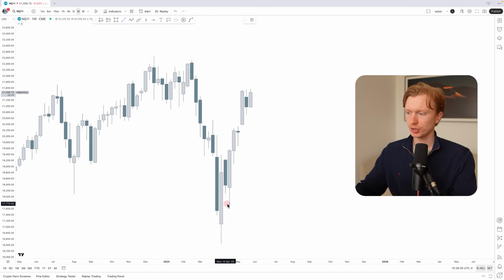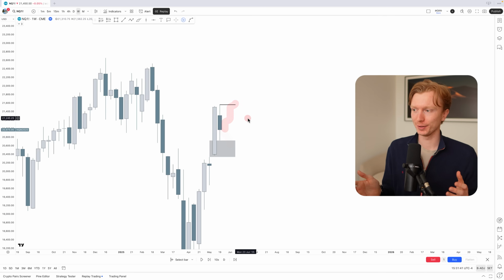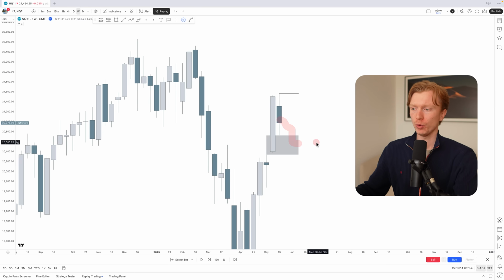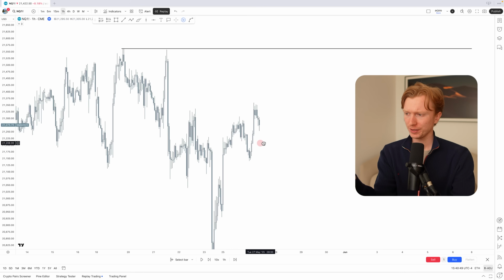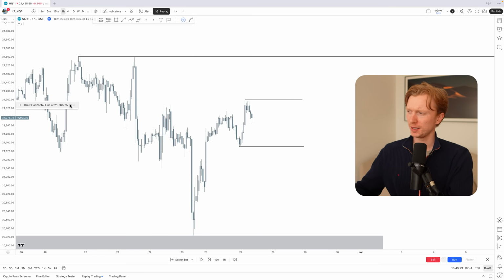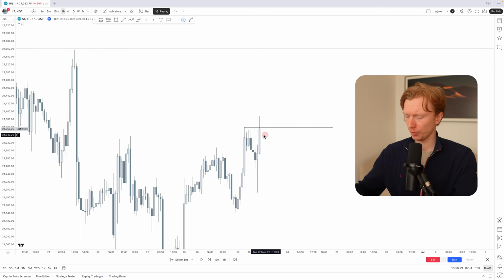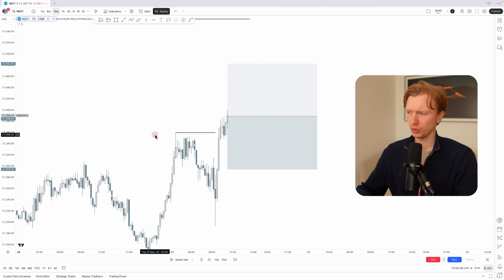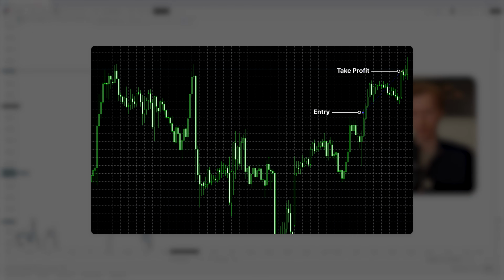Start Knowing Exactly 'Where' to Trade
Do you struggle to put everything together into a clear, profitable Trading Plan? Then the MMT is for you

This video is about knowing the exact Area to trade, where and when to trade. We use Nasdaq (NQ) US100 to give you an example. Exactly where we look to enter.